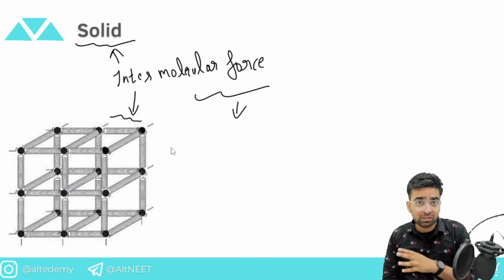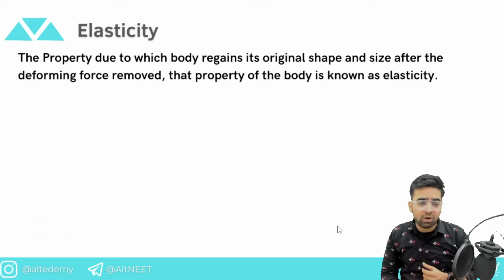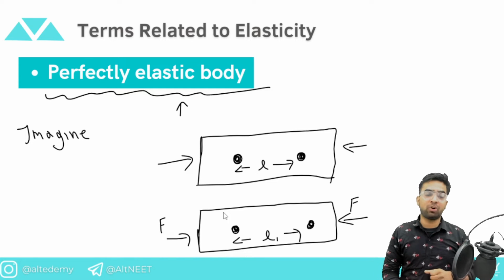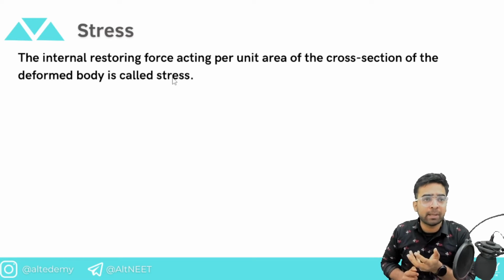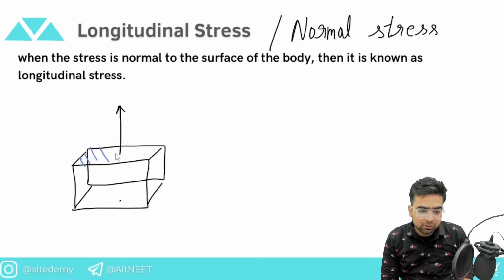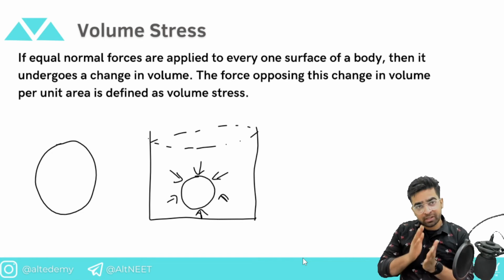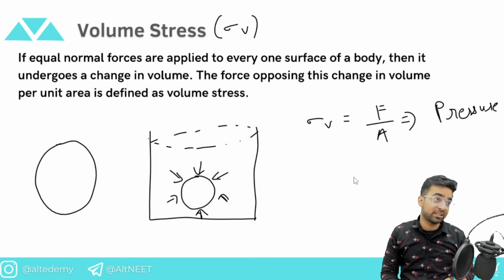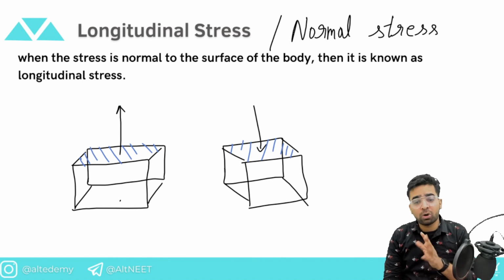Elasticity and Stress | Altedemy JEE | Physics | Raghav Sharma